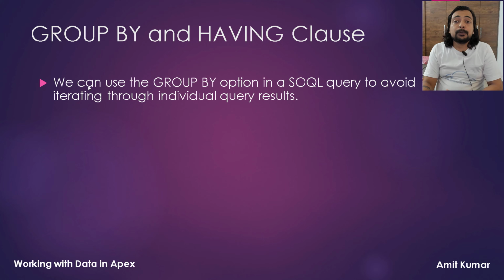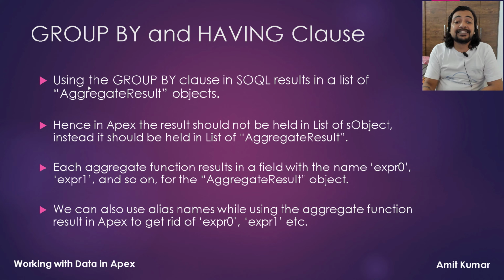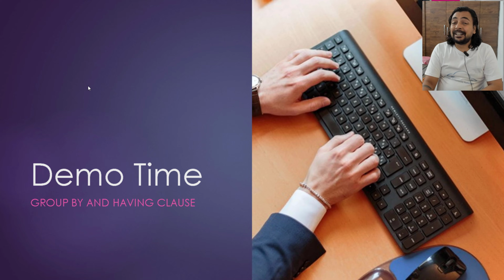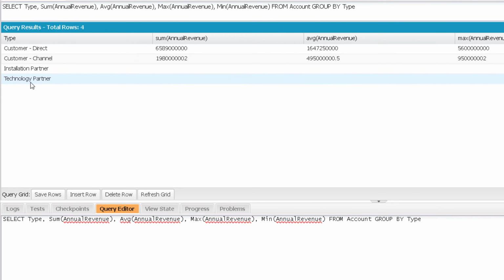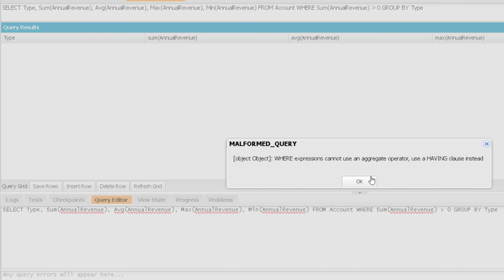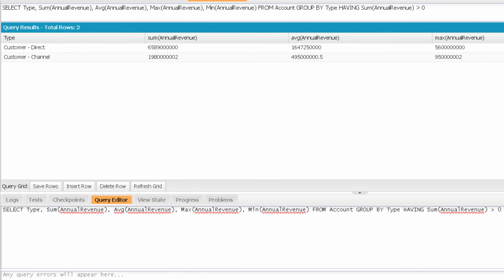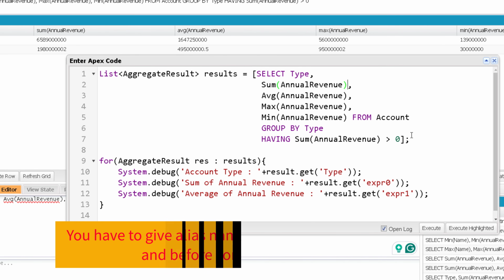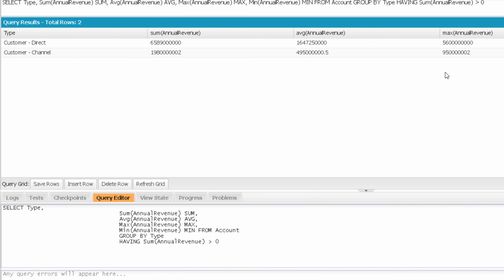GROUP BY and HAVING Clause - Working with Data in Apex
This video explains the GROUP BY and HAVING clause in SOQL.
Practical Session Starts at - 3:30
Topics covered in this video are -
1. GROUP BY clause and its Syntax
2. HAVING clause and its Syntax
3. Difference between WHERE and HAVING clause
4. When to use the WHERE clause and HAVING clause?
5. Using SOQL with GROUP BY and HAVING in Apex

5. Apex Programming Level-5 (Part 1)

or